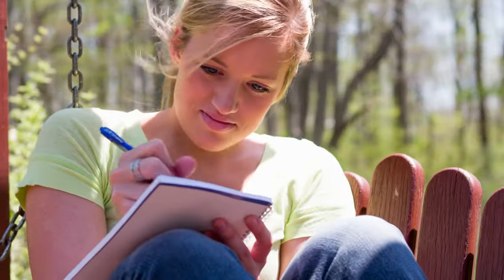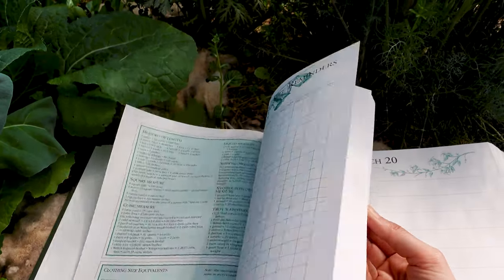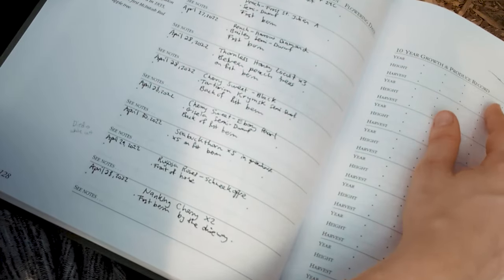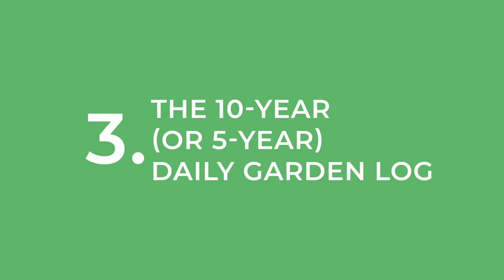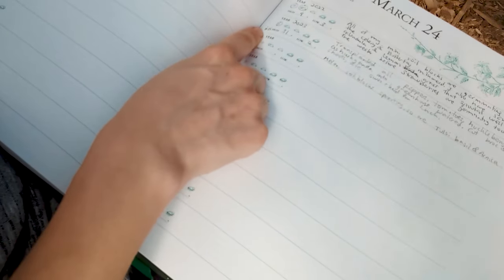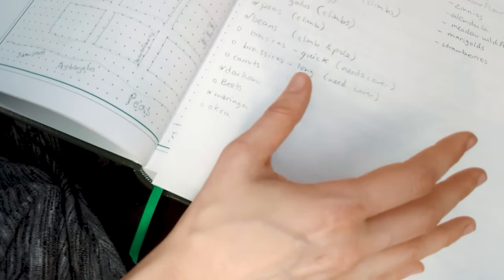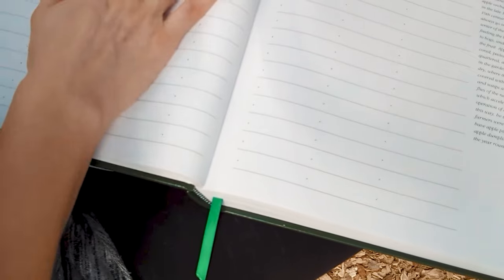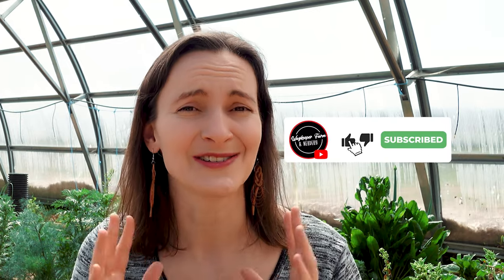Check Out These 5 Amazing Garden Journal Ideas Now!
If you’re looking for ways to keep a garden journal but you’re not sure what to include in it… this video is for you.

I’m a long-time notebook geek and dabble with Bullet Journaling (also known as Bujo).

I started off with a simple blank notebook for my garden journal, back when I got the permaculture bug in Texas.

I would write down what I got done in the garden each day, and any harvests. It was very basic and it did the job, but I’ve learned a lot about gardening and journaling since then.

Today I’ll be sharing garden journal ideas that you can use in any type of notebook or journal.

I’m also going to show you Lee Valley’s Gardener Journal, which will provide a lot of inspiration for your journal. This isn’t a sponsored review and it may not even be available outside of Canada, so this is strictly for inspiration.

Garden journal ideas worth incorporating into your own gardening journal:

1. The perennial and tree list
2. The plant timing calendar for your region
3. The 10-year (or 5-year) daily garden log
4. Garden plan and map
5. A yield or harvest log

If you enjoyed learning about how to journal for your gardening hobby, you might like my video all about using wool in the garden:

5DWLQAZW10GSHNUZ
MZNKKKPTOJE8YNWI